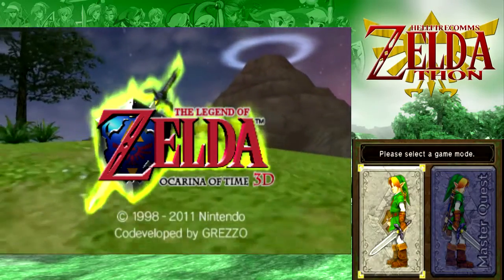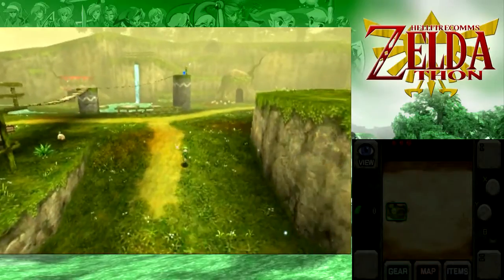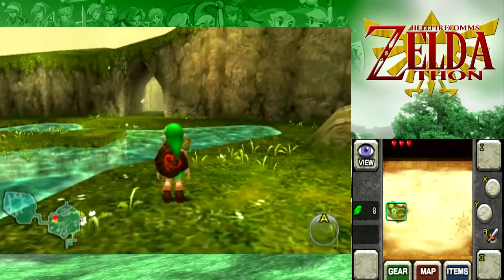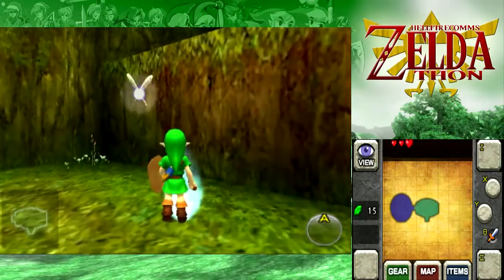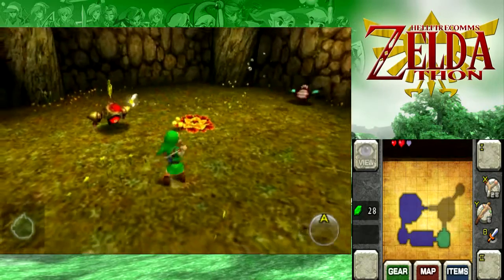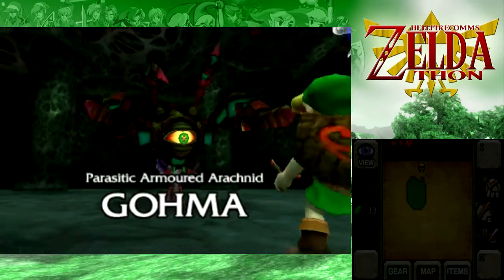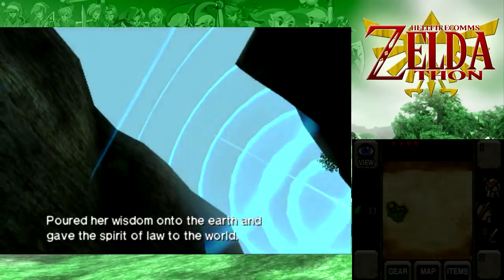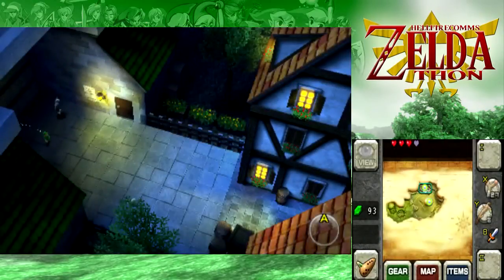The HFC Zeldathon [Game #7: Ocarina of Time 3D Master Quest] [Preview]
A two week marathon to raise money for charity, the Zeldathon brought together members of HellfireComms, Brainscratch and HPAW to play through 16 games from the Legend of Zelda franchise.

The seventh game of the marathon is an enhanced port of the first 3D Zelda game, but with a twist! We're playing the Master Quest of Ocarina of Time 3D!

Your runner for this game is NTom64 with MBM on co-commentary duties.